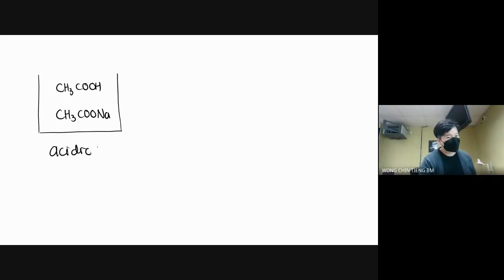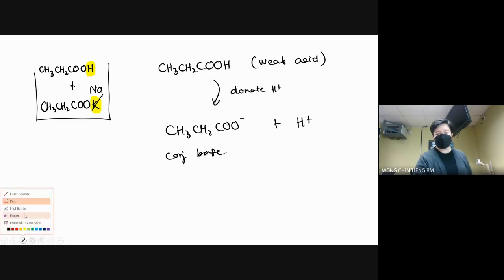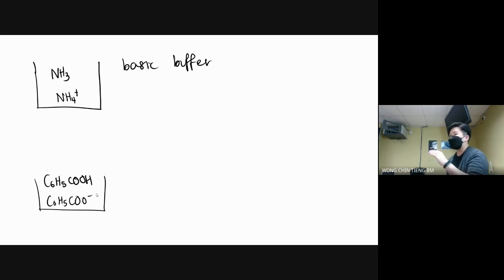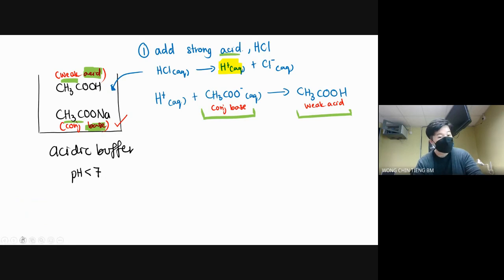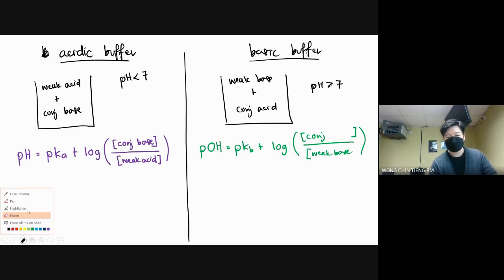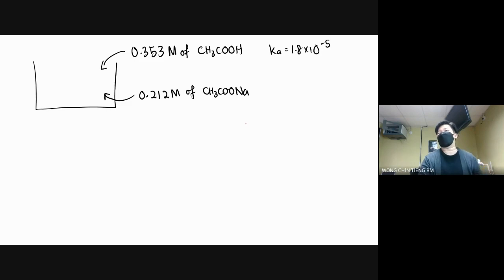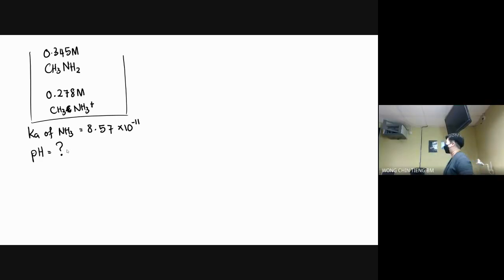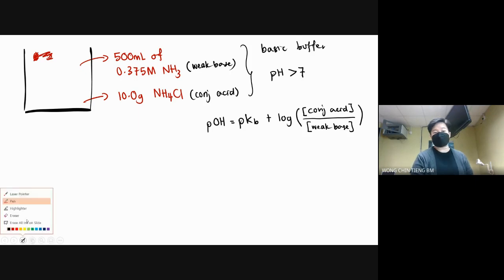H4T03 - Topic 7.1 [Part 2] : Buffer Solution